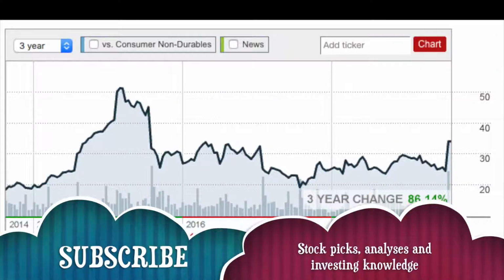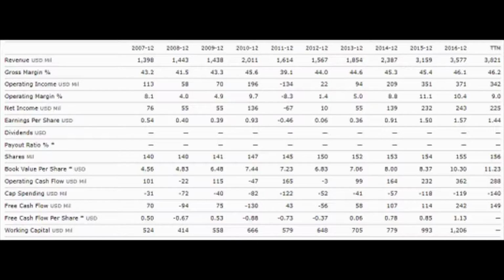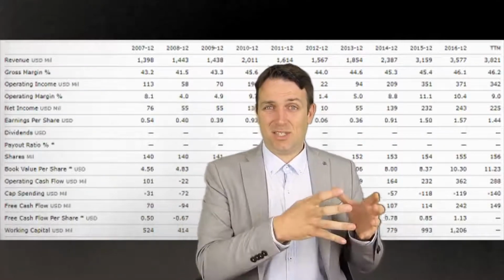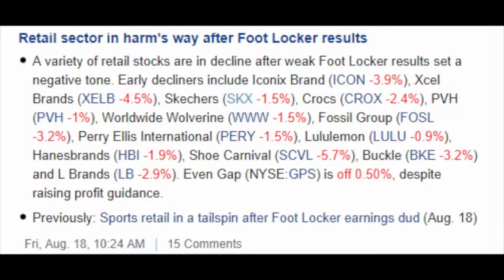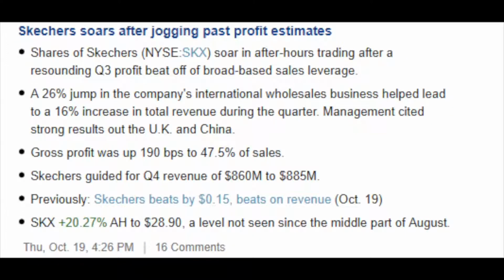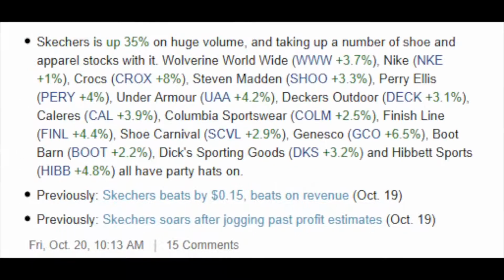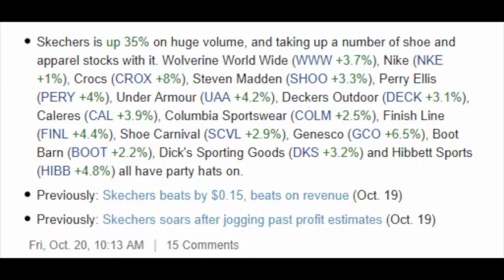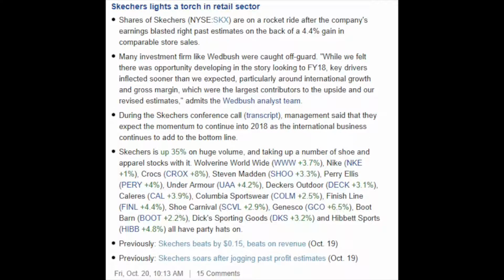HOW TO FIND THE INTRINSIC VALUE OF A STOCK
This is a cool video to help you guys find the intrinsic value of a stock. check it out! Even with this knowledge, not having the proper mindset could be catastrophic to your investment future. Check out the link below to master this piece of the puzzle and sharpen your mind for future growth.